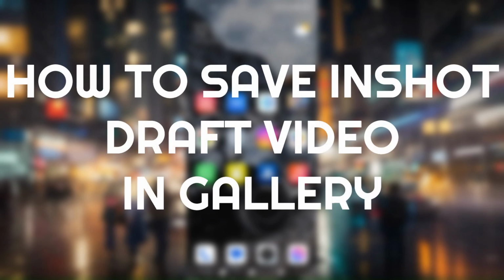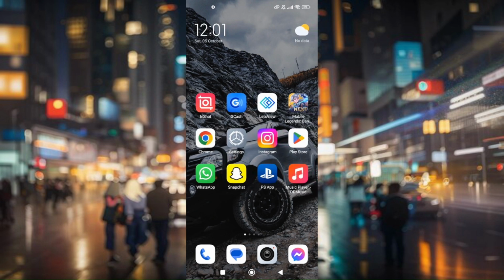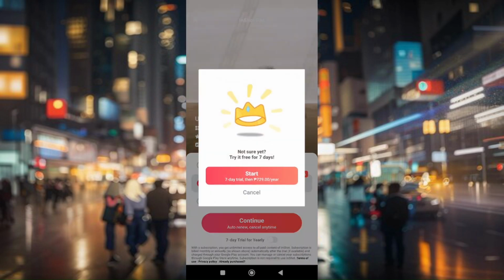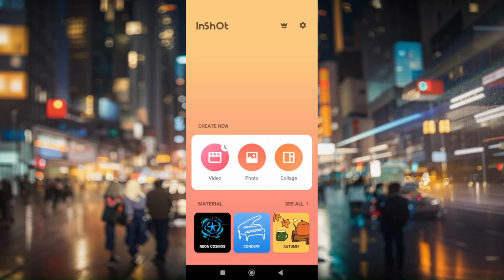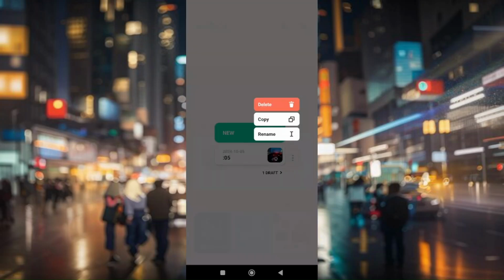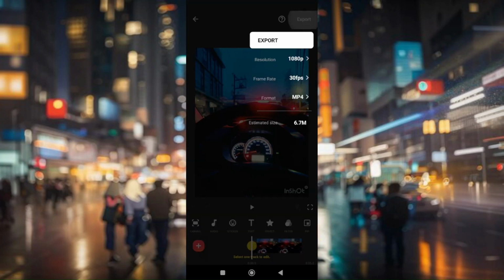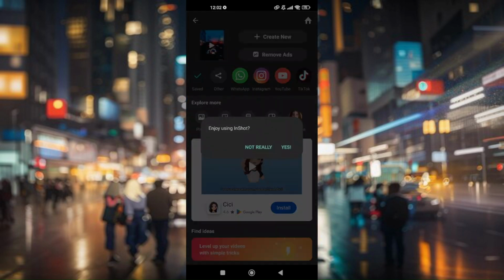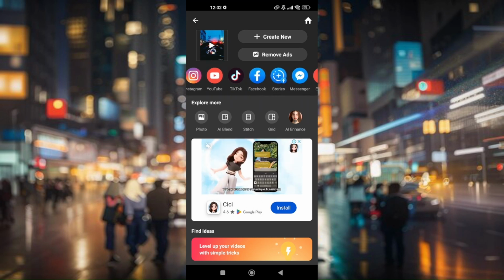HOW TO SAVE INSHOT DRAFT VIDEO IN GALLLERY 2026! (FULL GUIDE)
In this video, I am going to show you how to save your InShot draft video in your gallery in 2026. If you have created a stunning video in InShot and want to keep it for future use or share it with friends, this full guide will walk you through the steps to save it easily.

0:00 INTRO
0:05 TUTORIAL